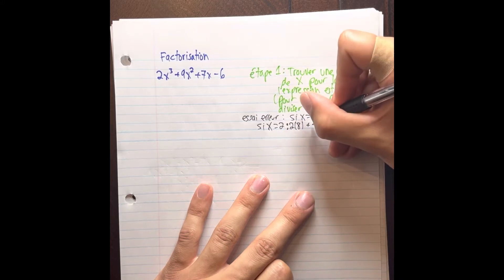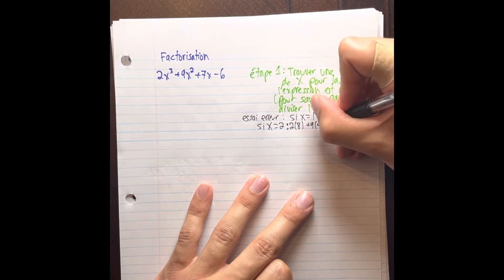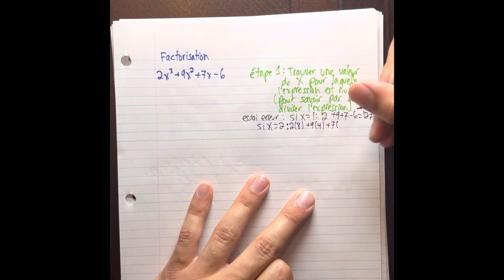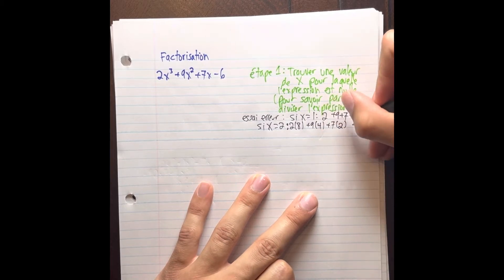🎵 Factoriser 2x^3 + 9x^2 + 7x - 6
Factor 2x^3 + 9x^2 + 7x - 6
XXL Math Tutor